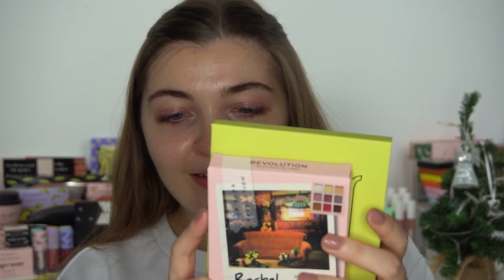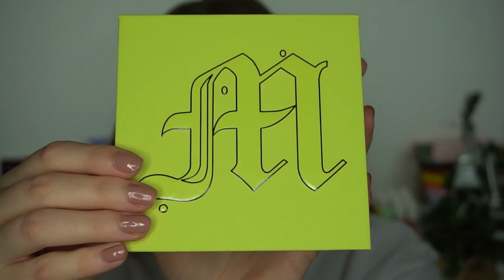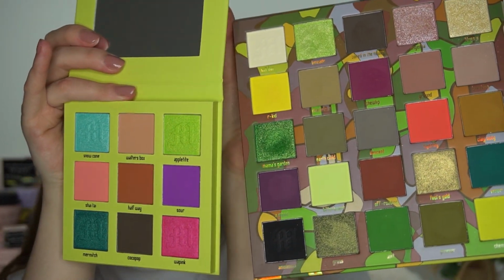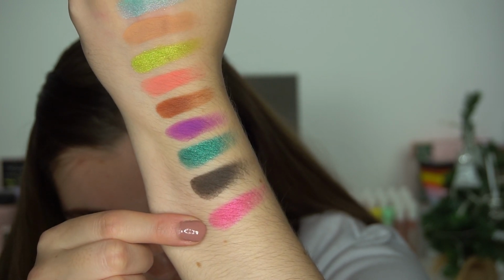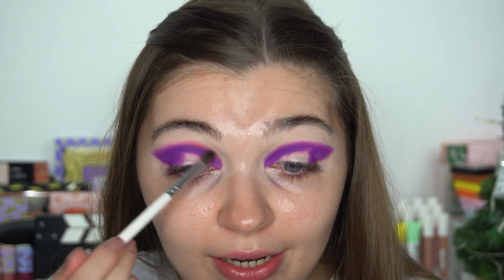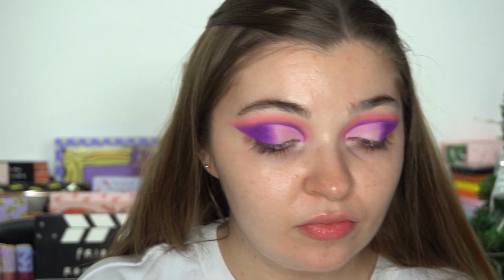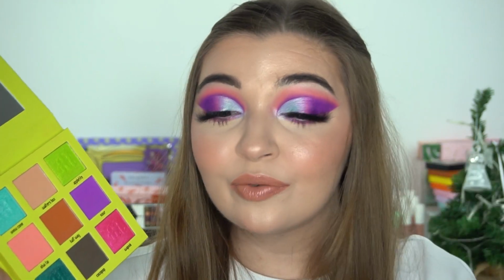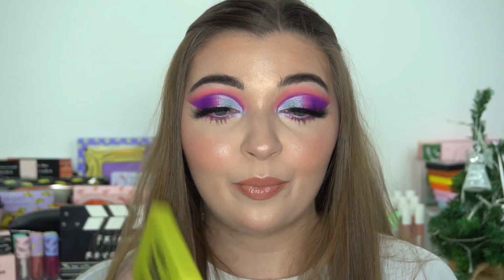🔮NEW MADE BY MITCHELL MINI MITCHELL VOL 1 PALETTE🔮//SWATCHES & REVIEW🔮//🔮MISSECBEAUTY🔮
This is my review/testing video trying out the new Made By Mitchell Mini Mitchell Vol 1 Palette!🔮

FACE:

FACE:
@xxrevolution Cloud Complexxion Primer*
@makeuprevolution Matte Base Foundation (F1)
@hudabeauty Overachiever Concealer (Marshmallow)
@lauramercier Translucent Powder
@revolutionpro Opalescent Skin Finish Powder
@_dollbeauty_ Gimme Sun Bronzer (Light)
@madebymitchell Mini Mitchell Vol 1 (Shai Tai as blush)
@anastasiabeverlyhills X @nicolegurriero Glow Kit (Kitty Kat & Forever Young)

EYES & BROWS:
@pinkhoneyuk Brow Glue
@xxrevolution Xxfine Brow Pencil (Dark Brown)*
@makeupobsession Fluffy Brow Gel (Dark Brown)*
@madebymitchell Mini Mitchell Vol 1 (Sour, Shai Tai, Snow Cone, Wapink)
@maccosmetics Nylon Eyeshadow
@morphebrushes Colour Pencil Liner (Coconut)*
@sigmabeauty Sinuosity Lash Mascara*

LIPS:
@lunarbeauty Moon Lipgloss